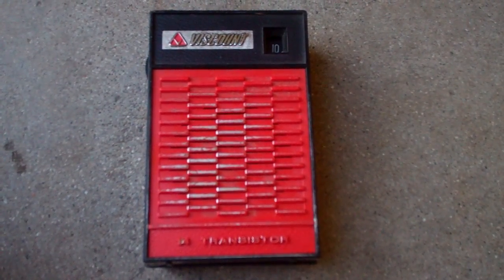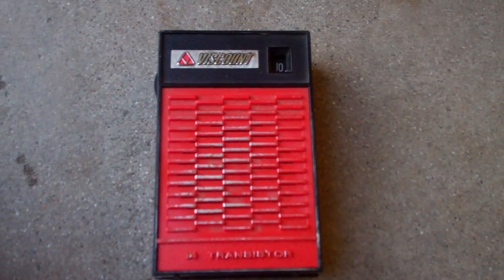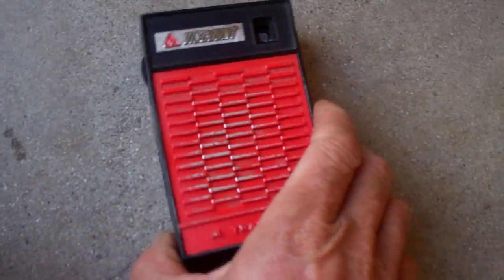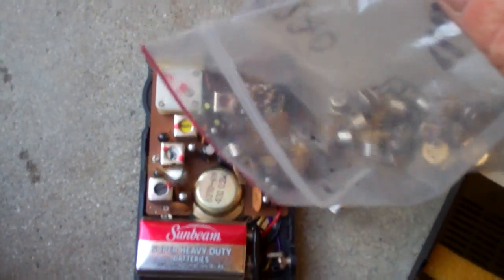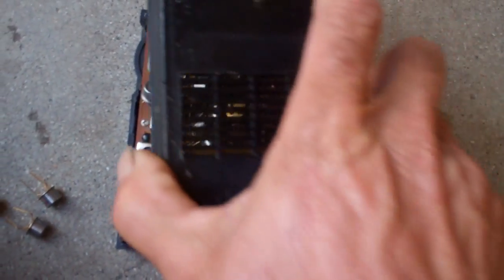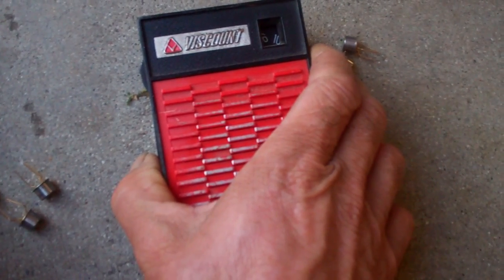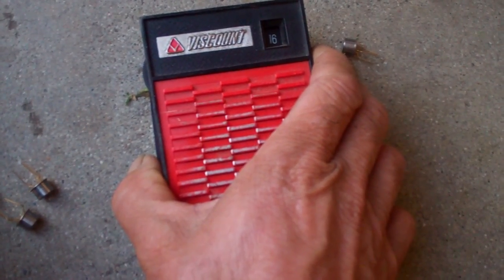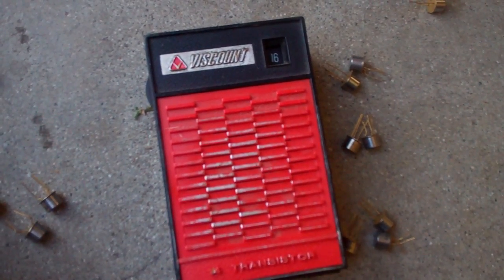Vintage Transistor Pocket Radio How To Improve Performance Factory Style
Factory tested, consumer approved

Ok, seriously... more transistors had to be a selling gimmick in the early transistor days. All am radios are basically the same, converter, IF 1, IF 2, 2 audio drivers and 2 audio outputs. The cheaper radios only had 1 IF. So 6-7 transistors is a good radio. . This radio uses 2 transistors with one lead cut off in parallel  as a detector and about 6 with one lead cut of as diodes in the audio circuit.
OK I was bored.